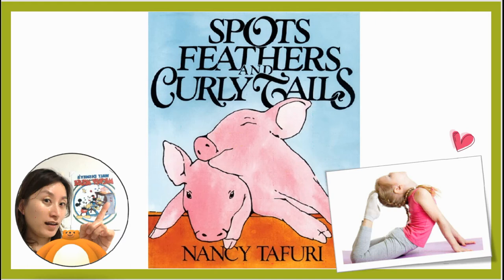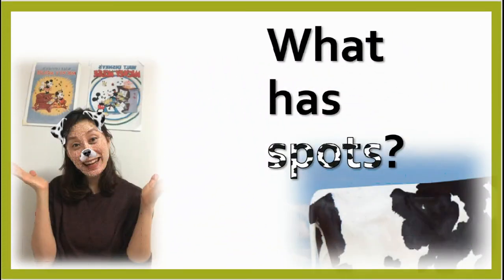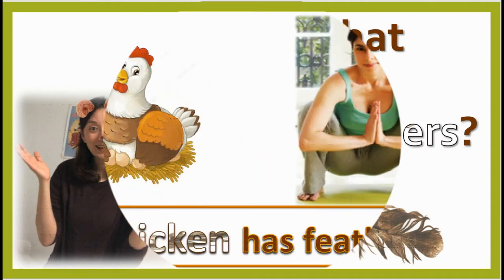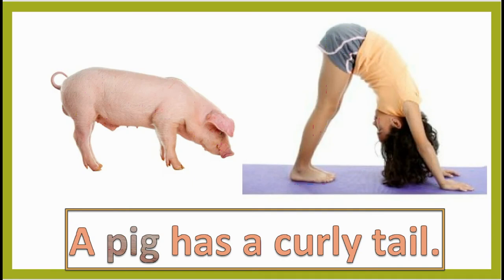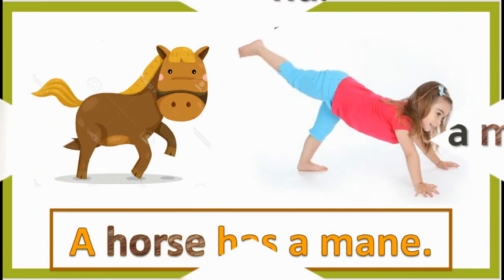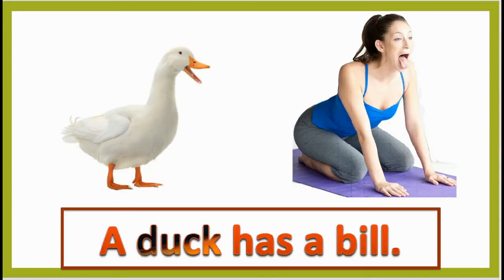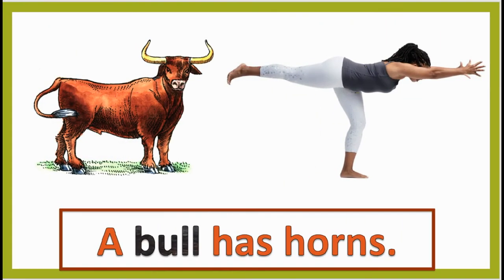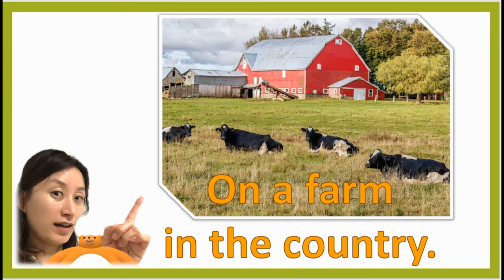SPOTS FEATHERS AND CURLY TAILS -SONG with kids animal yoga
Let's sing a song with doing animal yoga.
It makes you fun and healthy.
Come on~~~